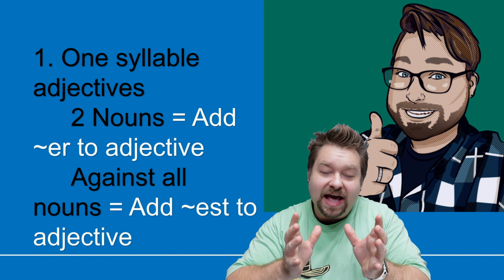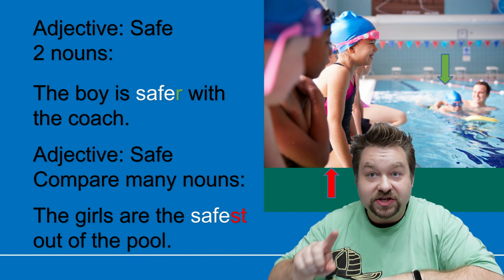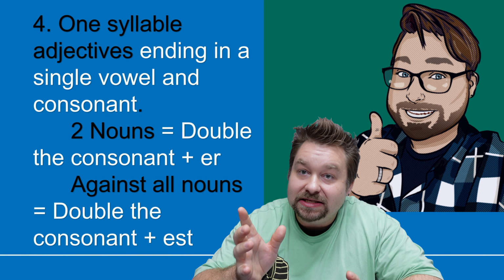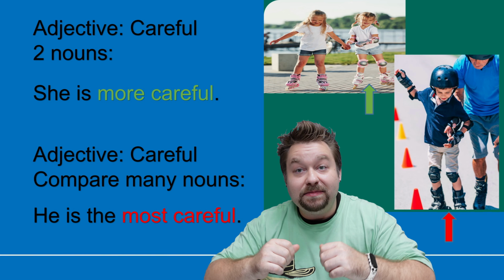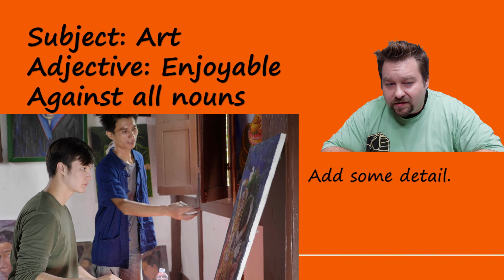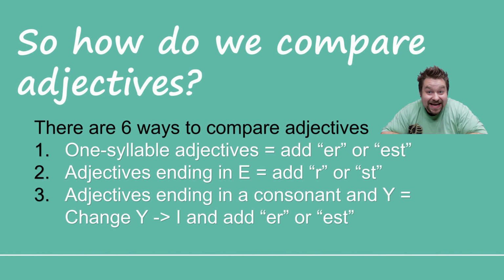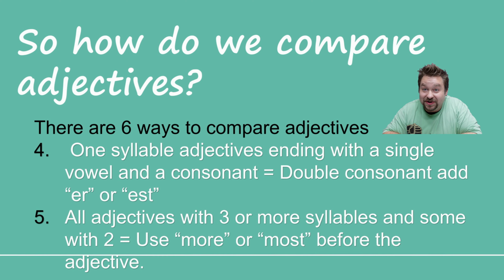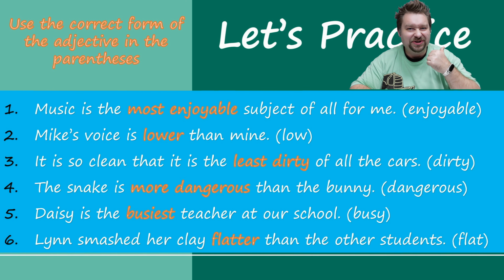Comparative and Superlative Adjectives to Compare Nouns with ER, EST, More, Most, Less, and Least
Learn all 6 ways to conjugate for Comparative adjectives and Superlative adjectives. To compare nouns we can use two different methods. Comparative adjectives compare two nouns. Superlative adjectives compare one noun against all other nouns. comparative and superlative Adjective conjugations really aren't that difficult when you look at them as patterns. I will teach you how to compare nouns with all 6 different conjugations for comparative and superlative adjectives.